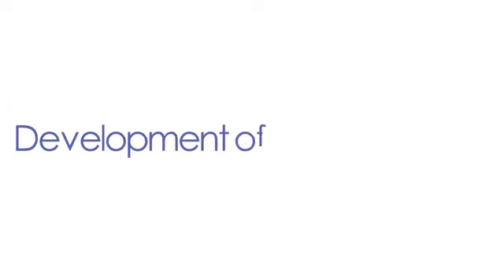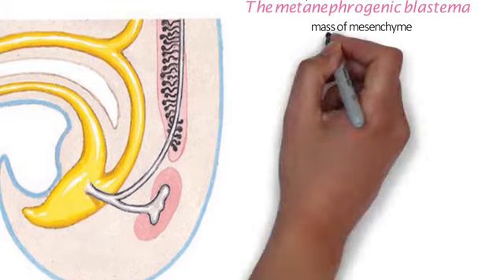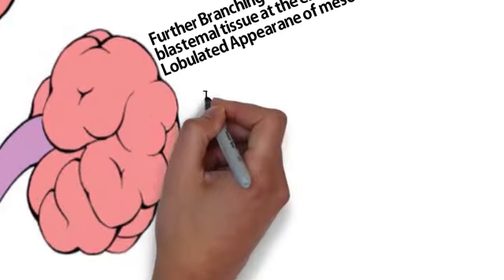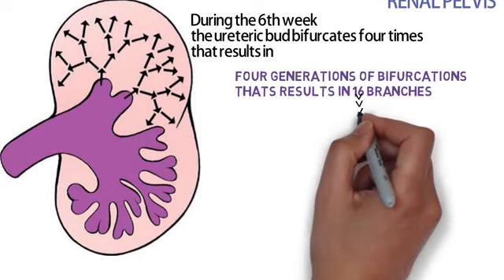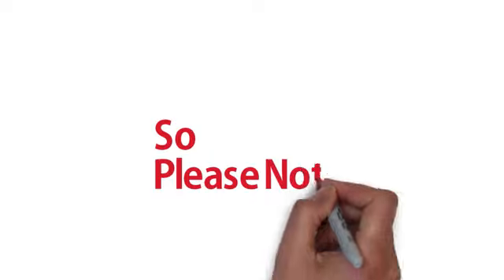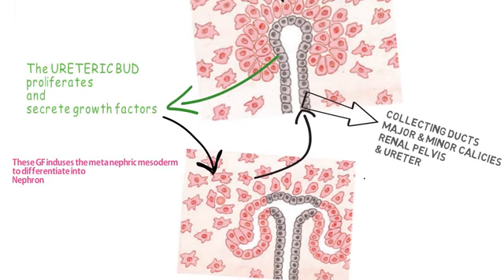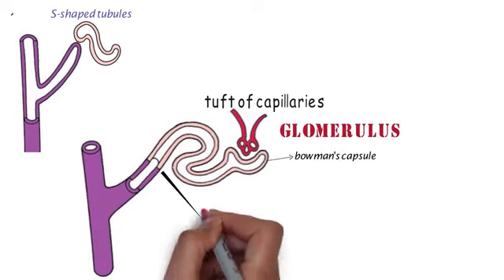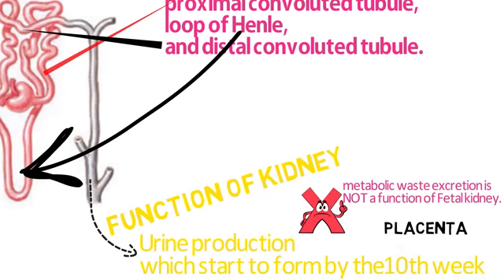Embryology of Kidney system , The development of Metanephros YouTube